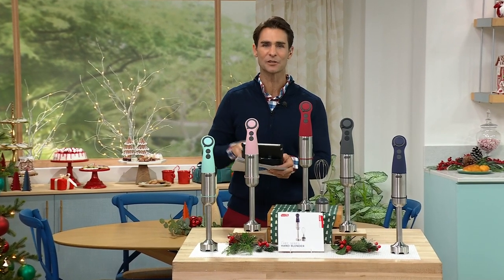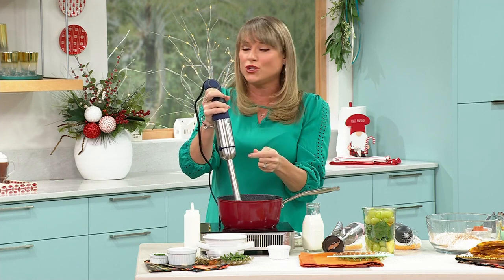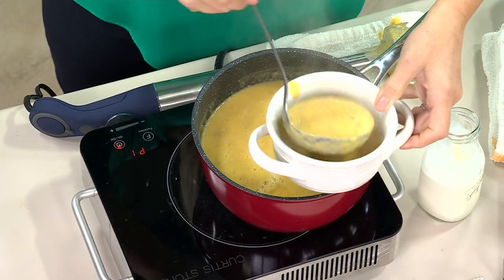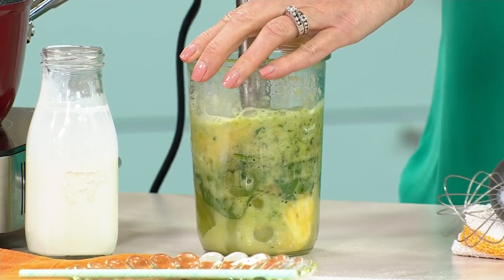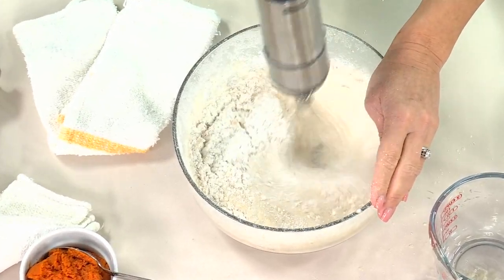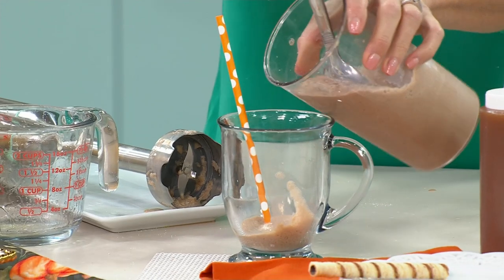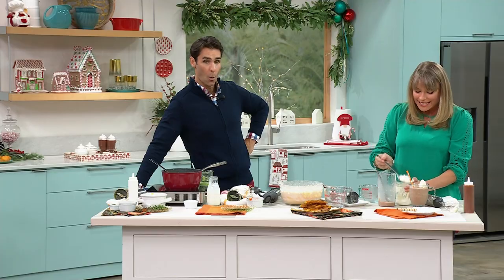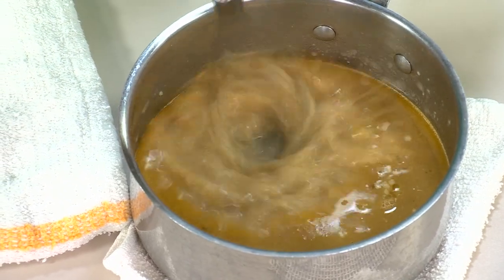Dash Chef Series 5Speed + Turbo Stainless Steel Hand Ble...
Dash Chef Series 5Speed + Turbo Stainless Steel Hand Blender
Activate your chef power with the Dash Chef Series Hand Blender. This fivespeed handheld immersion blender comes with blender and whisk attachments, and allows for a full range of motion while blending. The stainless steel exterior gives it a durable, elegant appearance. And with the stainless blades, you can make soups, sauces, mashed potatoes, whipped cream, meringue, and more. Plus, its compact size makes it easy to store until you need it again. Includes recipes.

    Hand blender
    Blender stick attachment
    Whisk attachment
    Recipe guide
    Instruction manual